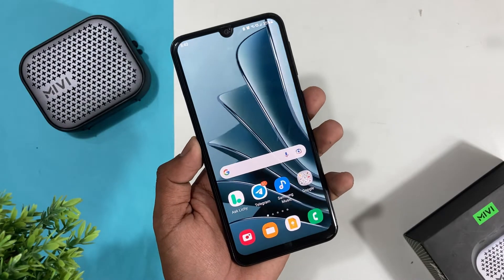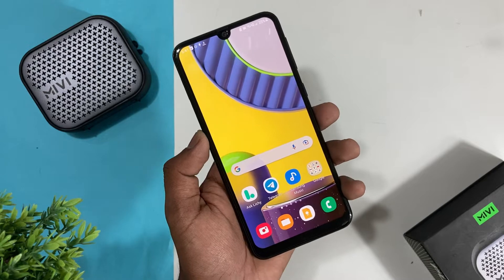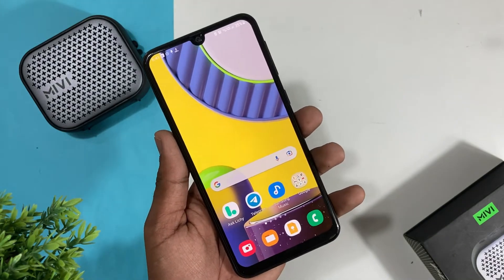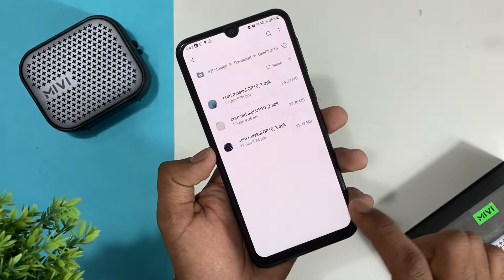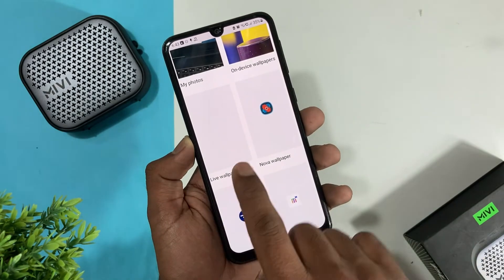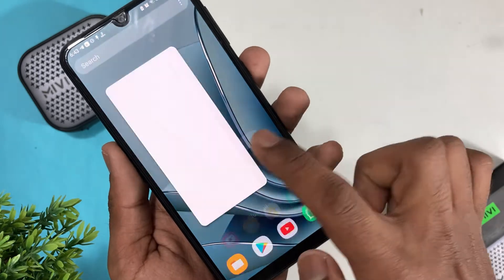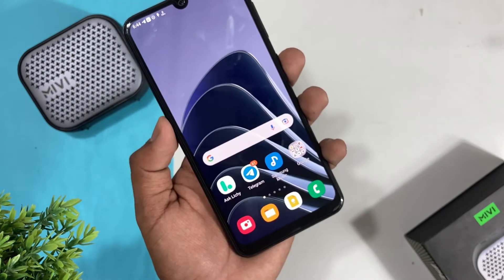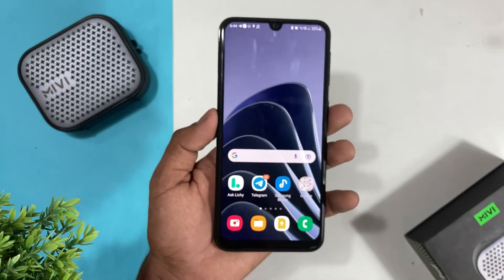How to Set OnePlus 10 Live Wallpaper for any android in Telugu [Download Now]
Download Latest Oneplus 10 pro live wallpapers for any smartphone
Hey Guys! Let's check out how to set Oneplus 10 live wallpapers on Samsung One UI, Xiaomi Miui, Realme UI

Recommended Links

Carvaan Mini Speaker
Mivi Roam 2 Speaker

◉ 10 Best refer and earn apps in India 2022

◉ How to Enable Tab Groups In Google Chrome Android

◉ The Best Addictive Android Games on Google play store

Useful Links

⫰ Top 6 Secret Android Apps to try In 2021 Telugu

⫰ 6 Best Useful Secret Android Apps on Google Playstore 2021

TITLES AND TAGS

1. How to setup Oneplus 10 live wallpapers in telugu
2. how to get Oneplus 10 live wallpapers in telugu
3. how to download Oneplus 10 pro live wallpapers
4. how to get one plus 10 pro live wallpapers for Samsung OneUI
5. how to get one plus 10 pro live wallpapers for Realme UI
6. how to get one plus 10 pro live wallpapers for Xiaomi MIUI
7. Oneplus 10 pro live wallpapers for any android in telugu